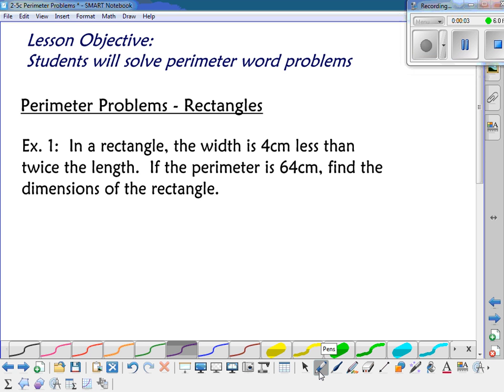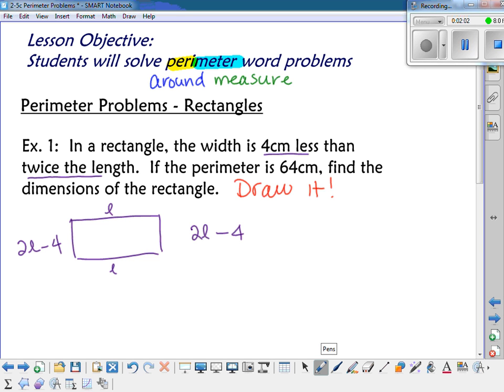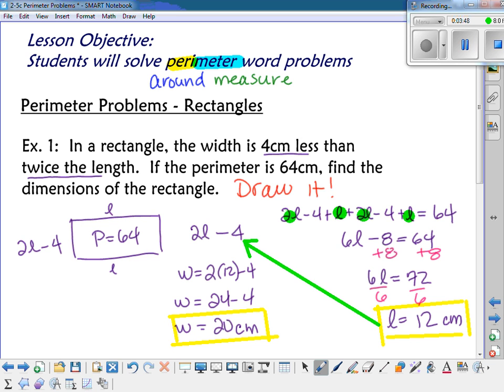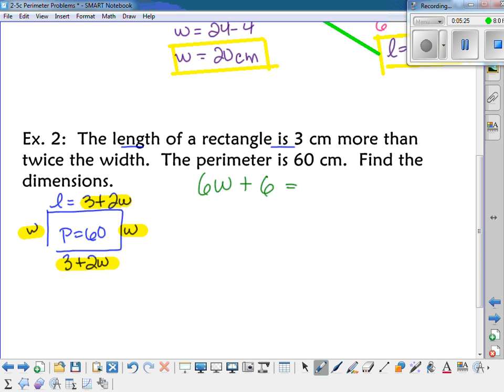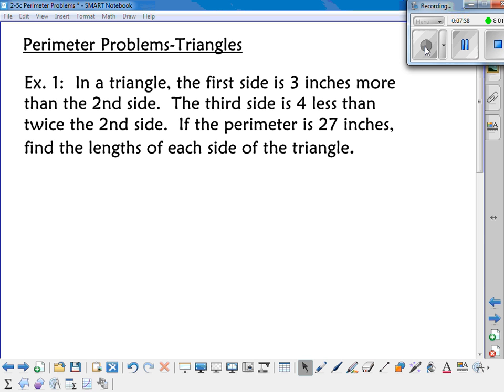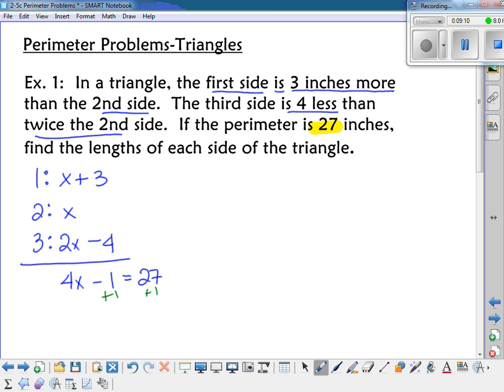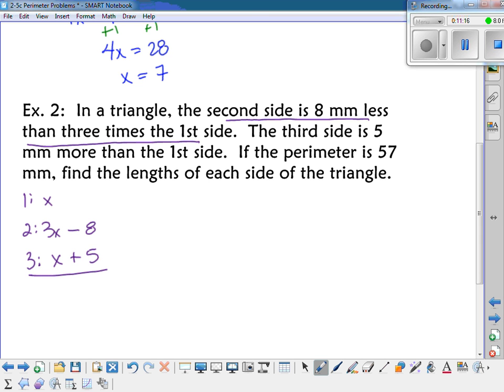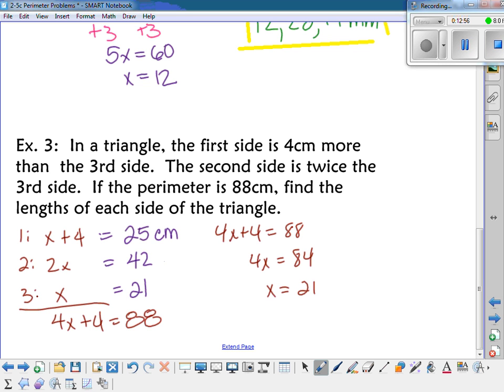2014-08-22 Perimeter Problems